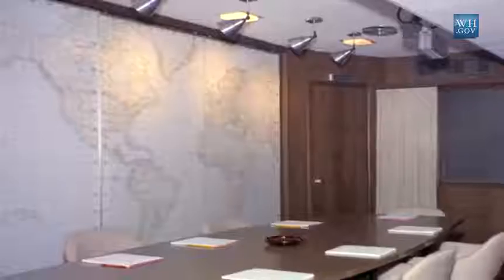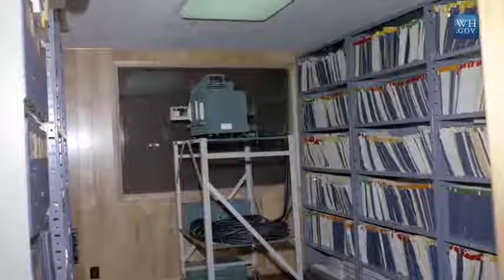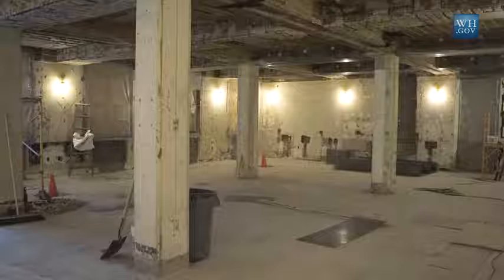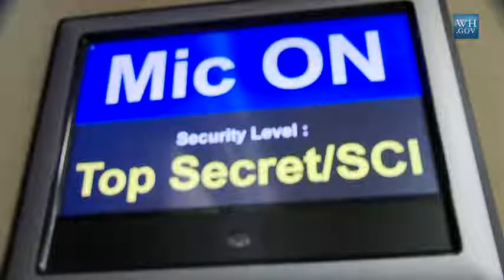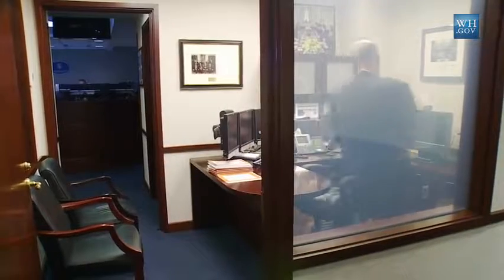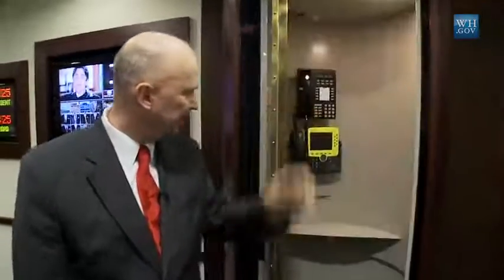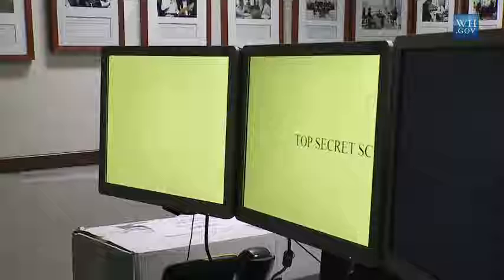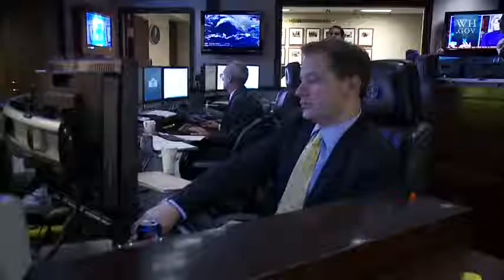Inside the White House The Situation Room